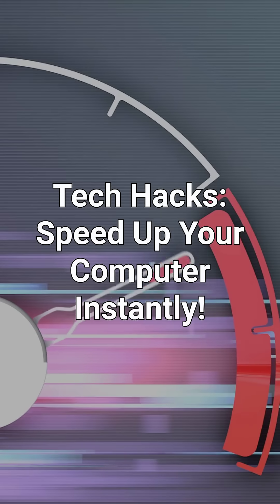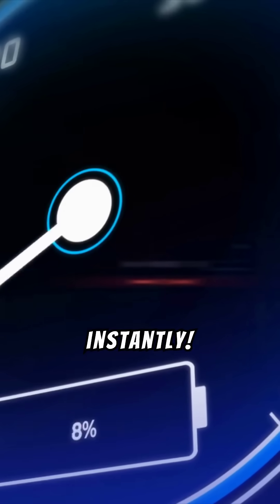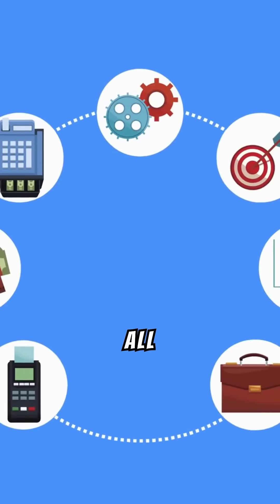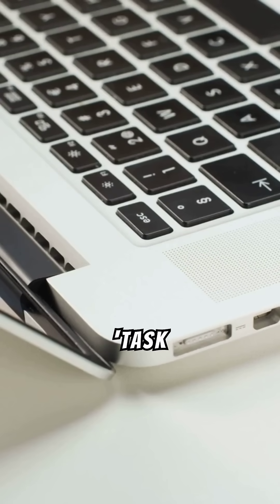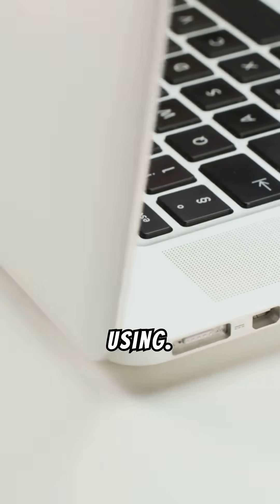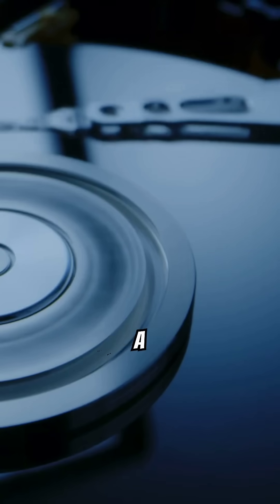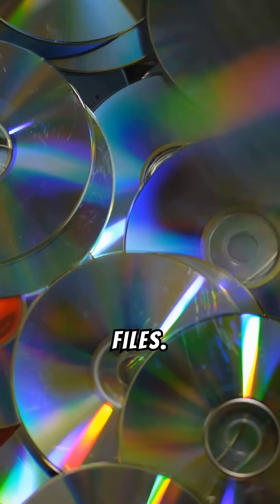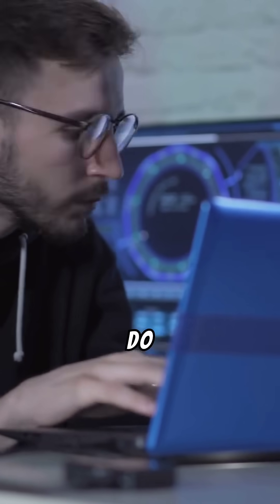Faster Computers in Minutes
Is your computer running slower than ever? 🖥️🚀 Don’t worry! With these simple tech hacks, you can speed it up instantly and get back to peak performance.  Declutter Your Drive by removing unnecessary files and uninstall unused programs to free up space; Update Your System by keeping your operating system and drivers up to date for optimal functionality; Optimize Startup by disabling unnecessary startup programs to reduce boot time; Use Cleanup Tools by running disk cleanup or third-party software to clear cache and temporary files; and, Boost RAM by adding more memory for smoother multitasking.

These quick fixes will transform your computer’s speed and efficiency. Try them now and enjoy a faster, more responsive experience! ⚡💻